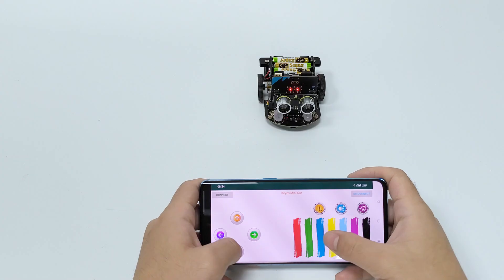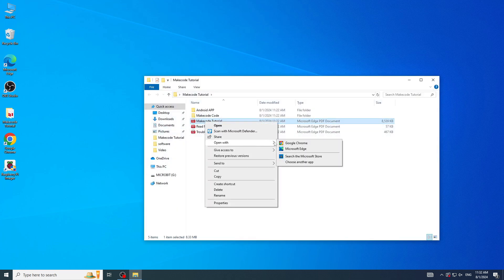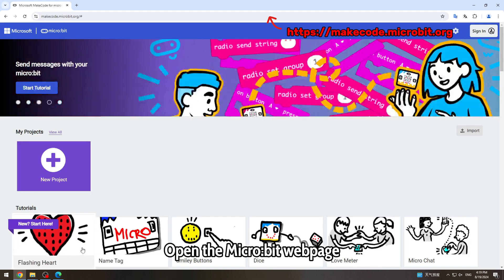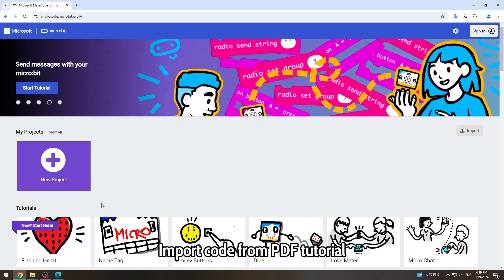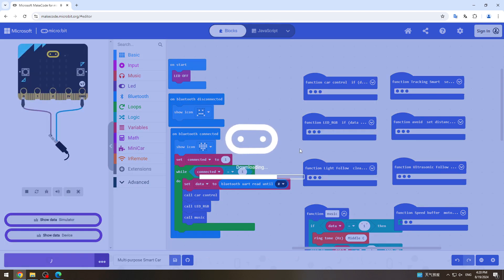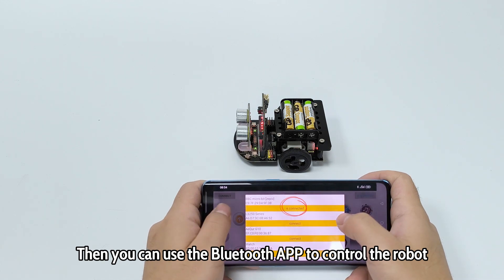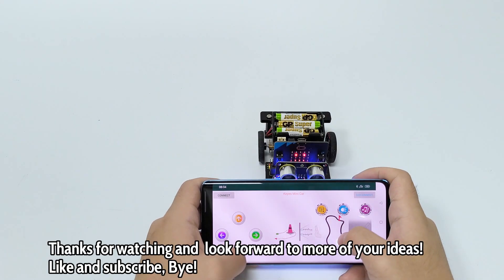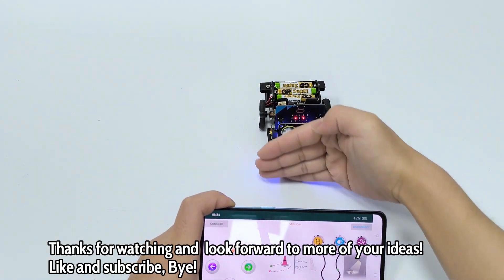KS4036F Keyestudio Micro:bit Smart Robot Car Project 3.73 Multi-purpose Smart Car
In this video we will learn the last project of the Micro:bit Smart Car, 3.73 Multi-purpose Smart Car.
In the previous chapter, we learned how to install and use Bluetooth APP.In this step, we will use Bluetooth APP to control the mini robot car.
🖥️After downloading the code,Place the robot on the ground and turn on the power switch on the
car base, connect the Bluetooth APp to the micro:bit, then you can use
the Bluetooth APP to control the robot.